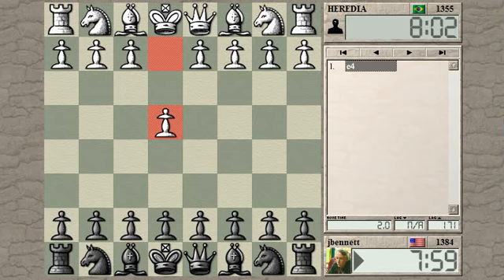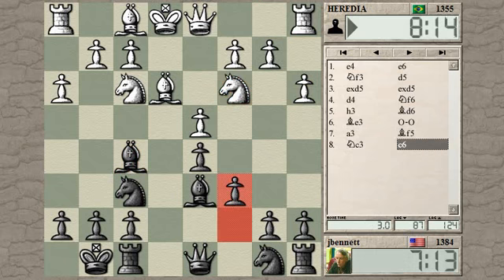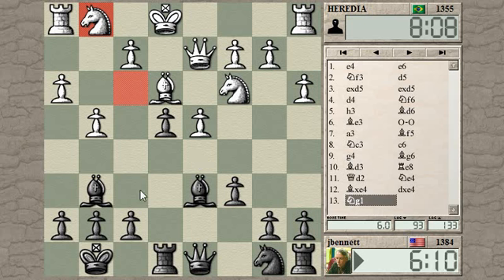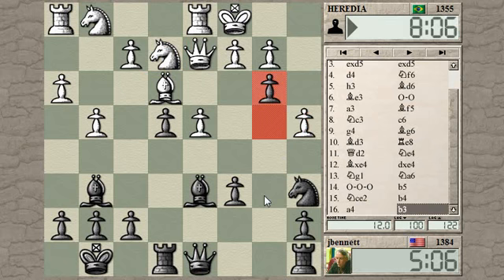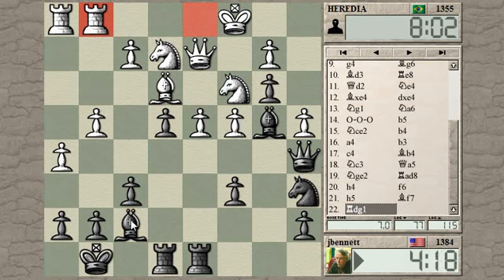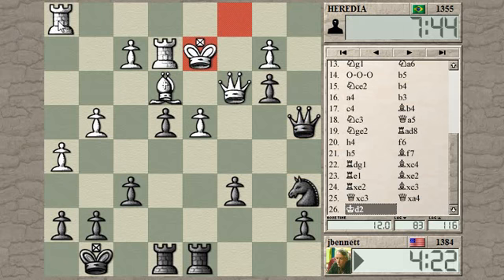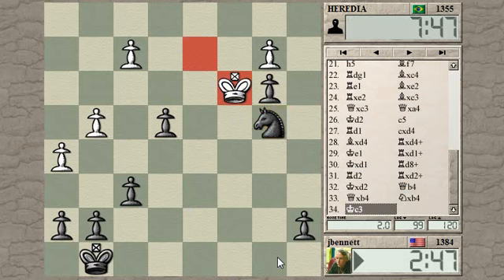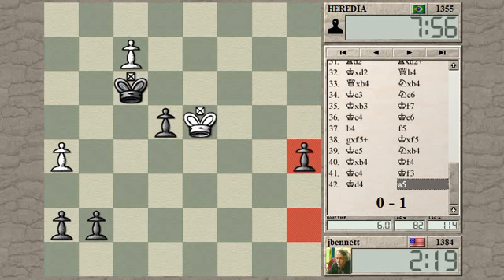Blitz chess with live commentary #216: French defense - Exchange variation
My opponent launches an early attack in this game.  Can I fend it off and get a counter attach going?